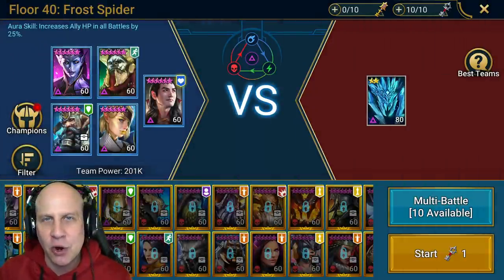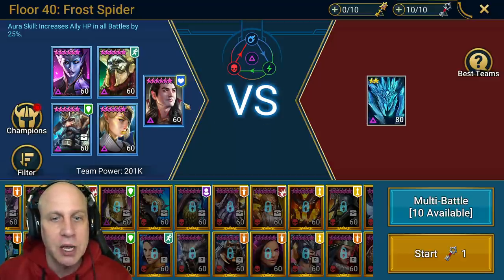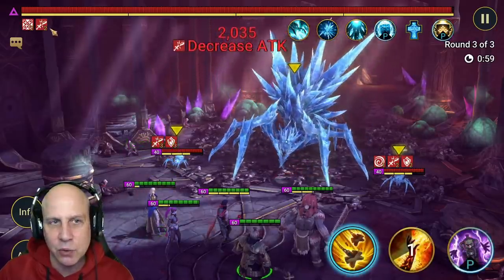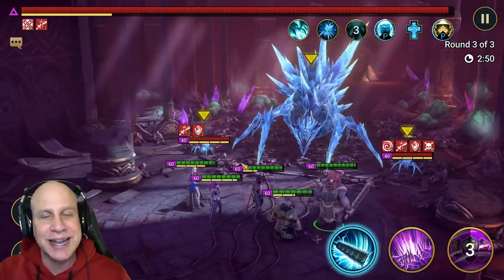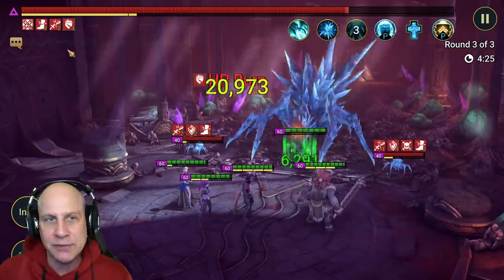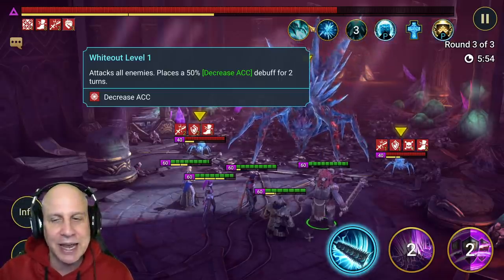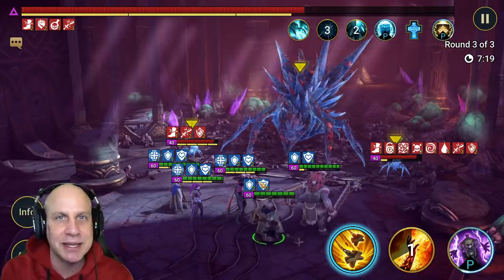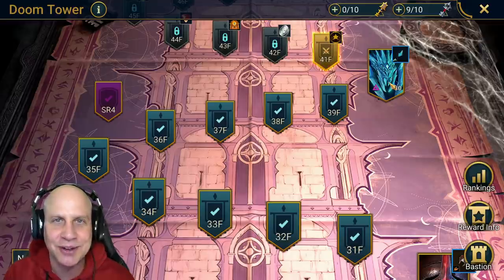Frost Spider Sorath tips & tricks Raid Shadow Legends Frost Spider guide